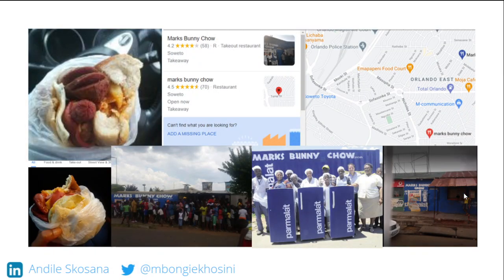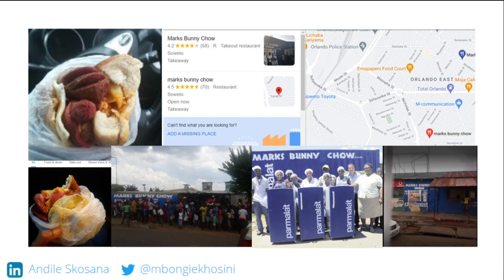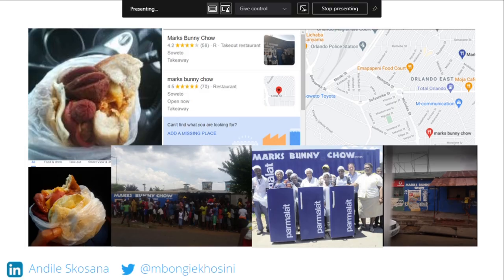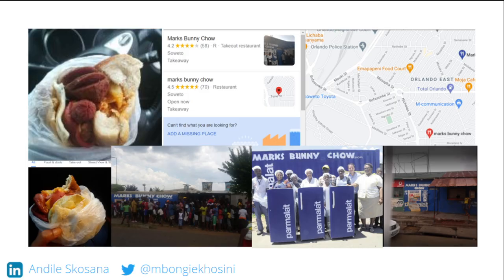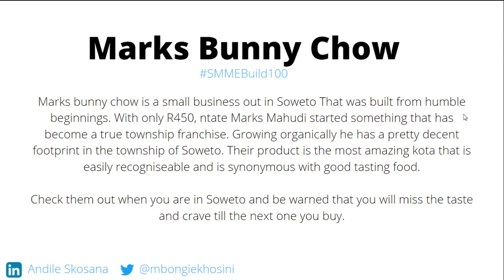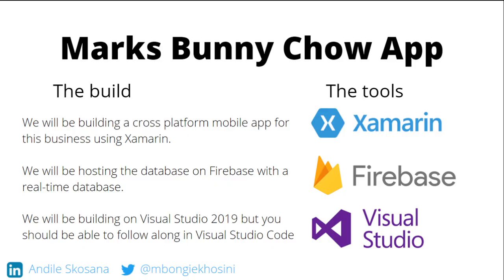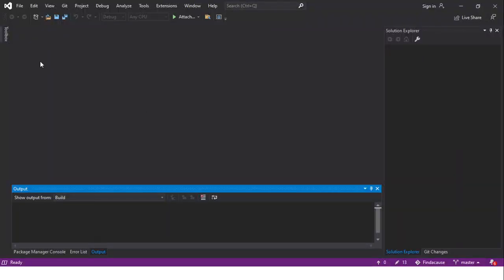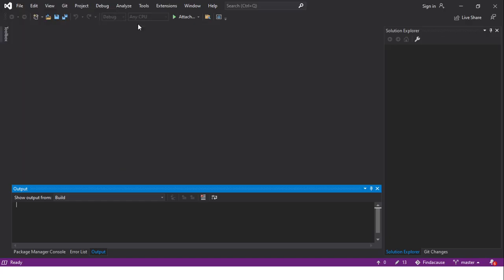Marks Bunny Live Code-along 2021 06 15 Intro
We intro a township business, Mark Bunny. We are going to create a simple admin app for the business in this session. We are joined by Tshepi Aphane for this session.